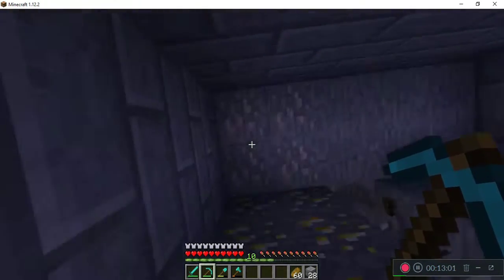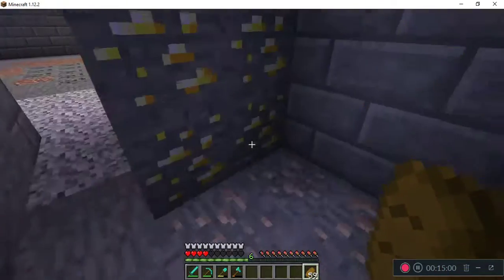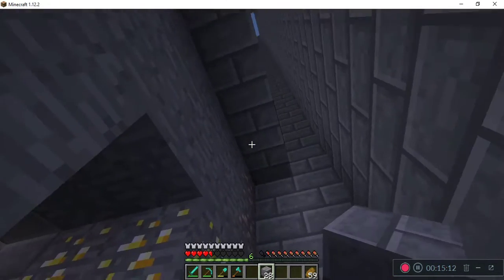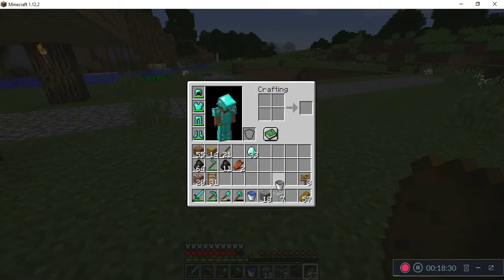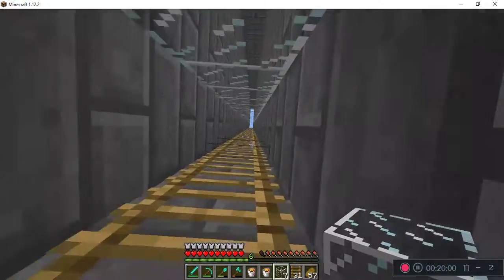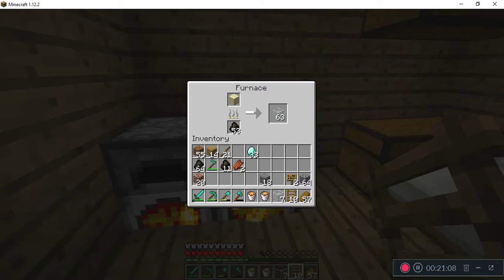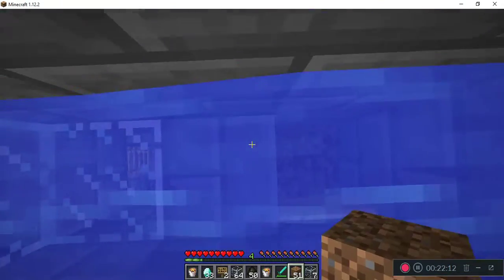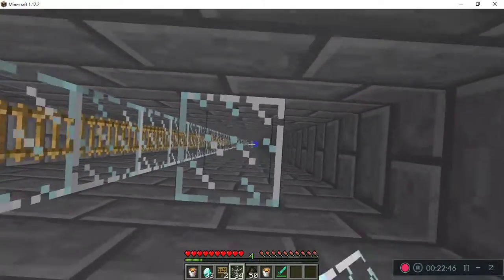Minecraft-Lets Play: Episode 5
Phoxtrot's lets play series: Episode 5.